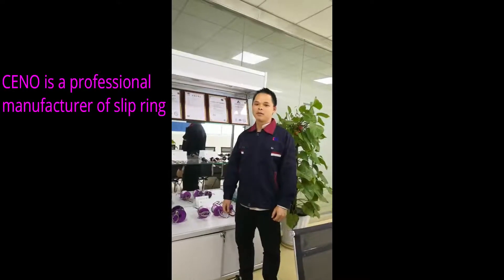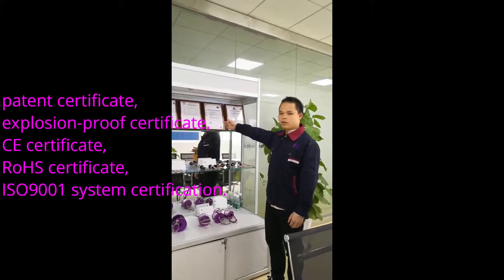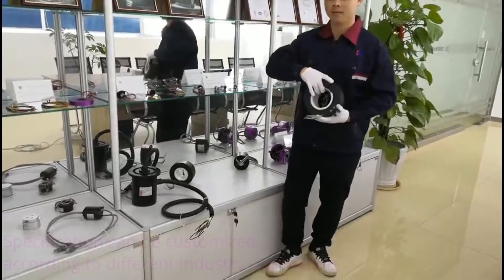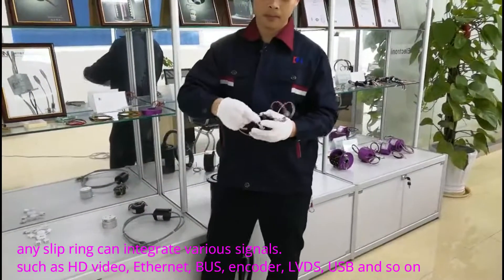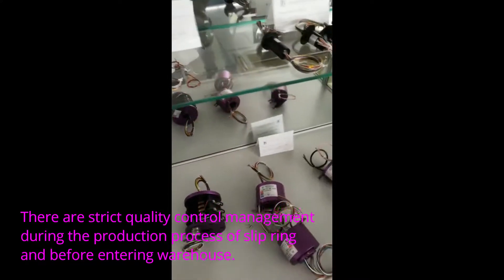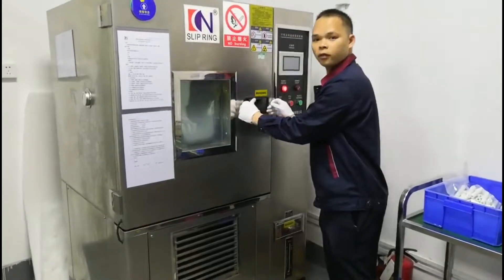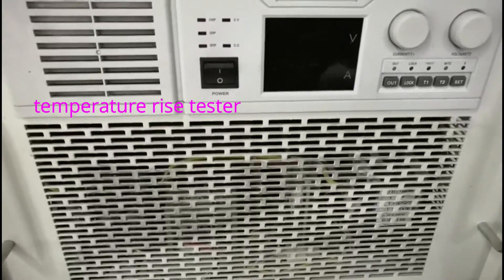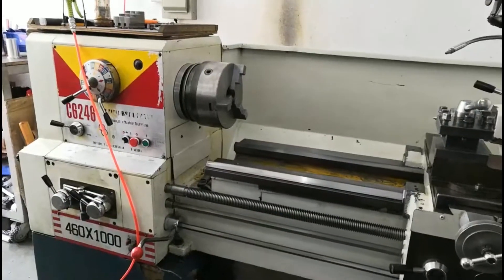Who is CENO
CENO is a professional manufacturer of slip ring.Obtained certificates such as patent certificate, explosion-proof certificate,CE certificate,RoHS certificate, ISO9001 system certification.